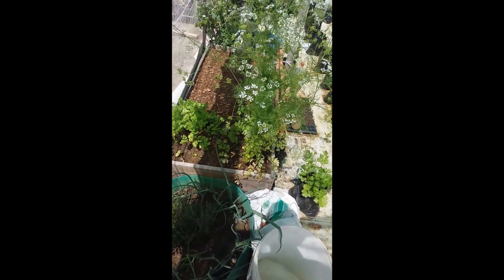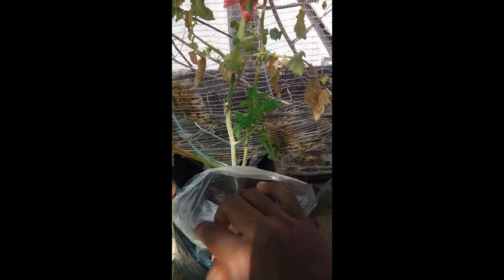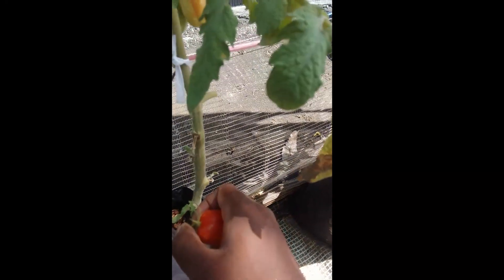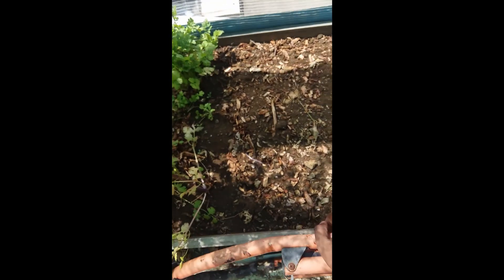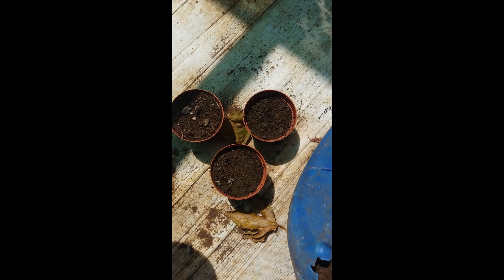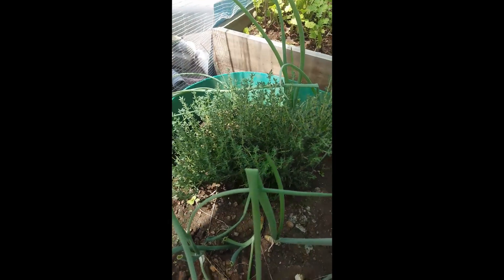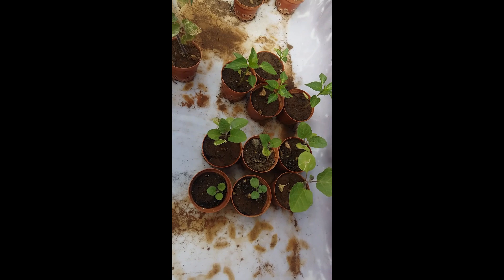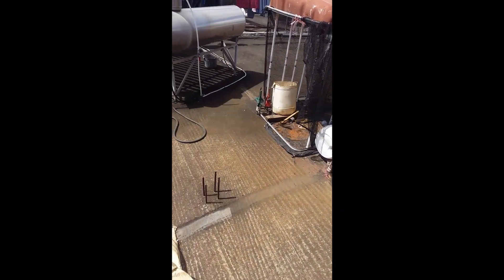Watch our first tomato harvest in Net House EP 8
In this episode you will see our first tomato harvest.